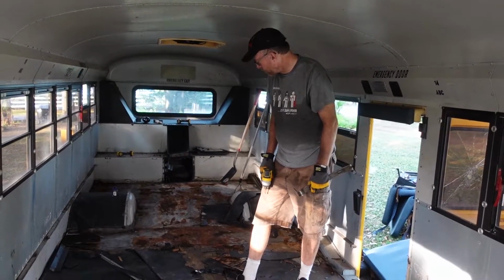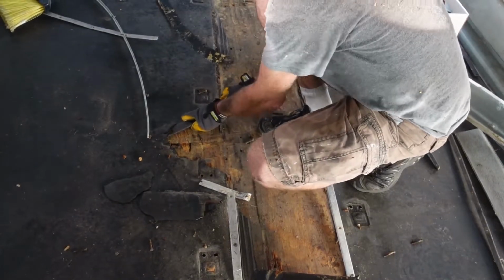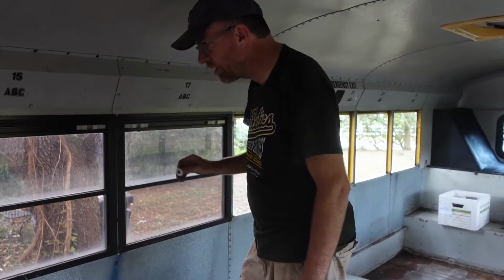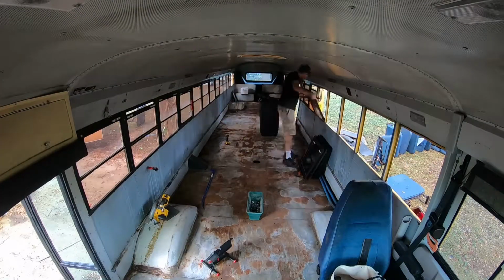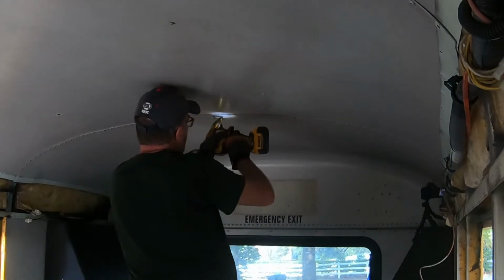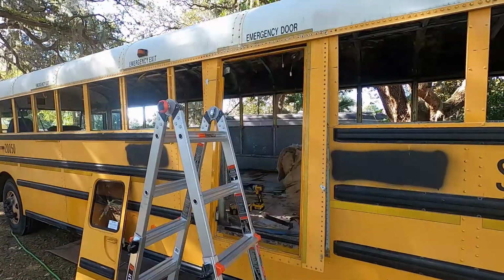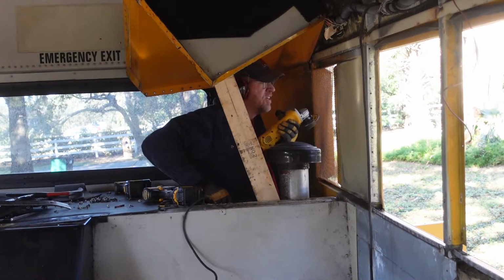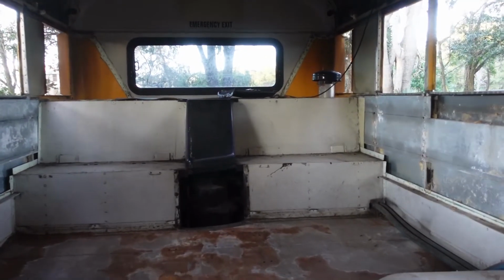Rip It Out! - Removing the Interior | Skoolie Conversion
Removing the interior of the school bus to prepare for the roof raise. After removing the seats we move on to the floor, ceiling, insulation, exit door, and engine air intake. Lots of screws and rivets!